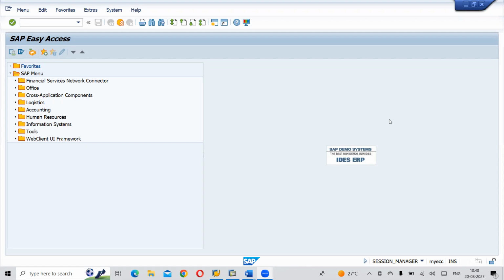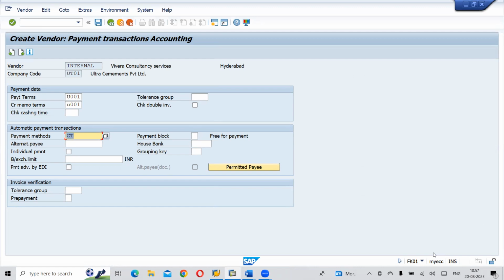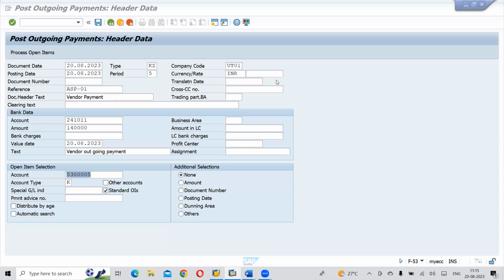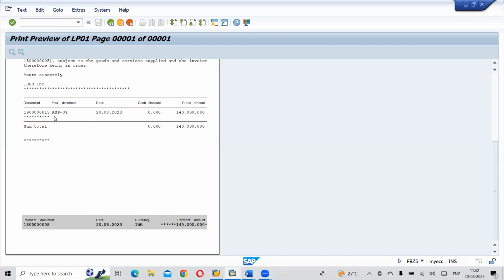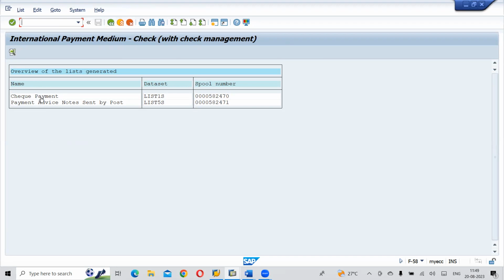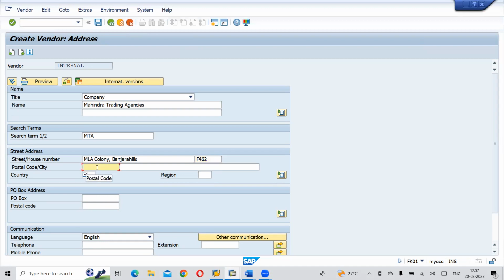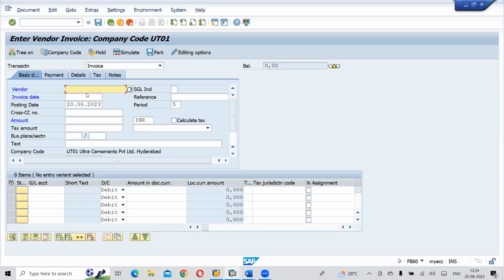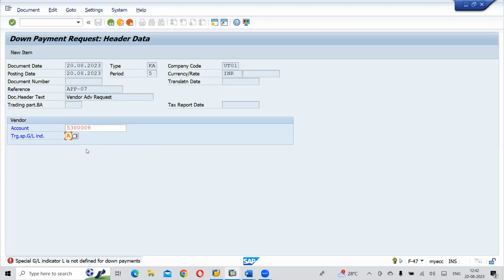SAP S4 HANA DAY 69 Automatic Payment Processing 20 08 2023